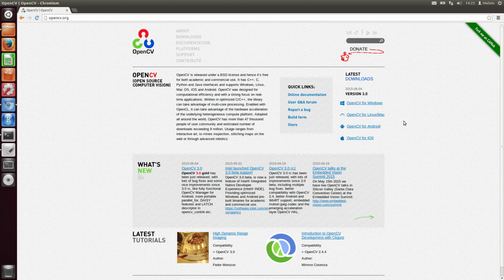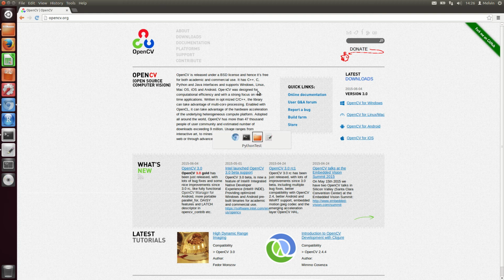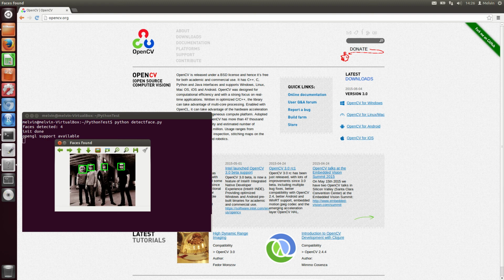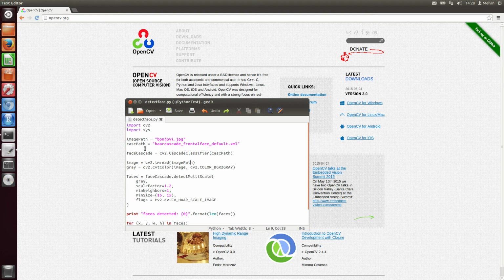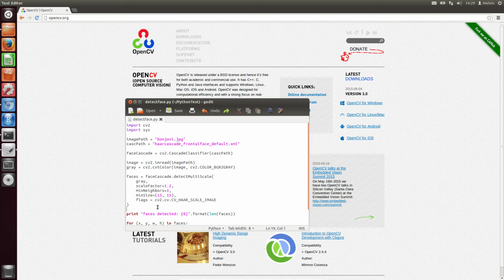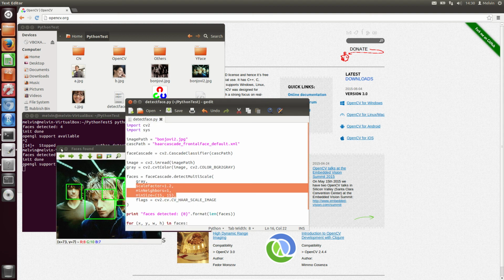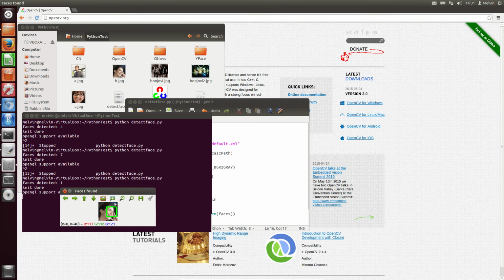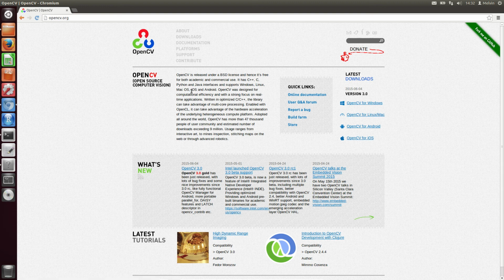OpenCV Face Detection in Python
Example highlights how you can use OpenCV in Python to detect faces in images. Note that the code has not been written fully by me – it’s a result of multiple copy-paste from several code examples on the internet so I don’t claim any rights/credit for the code. While this is a simple example the core idea can be used to build other computer vision solutions not just tied to images but also for video streams (web cams, surveillance cams etc)